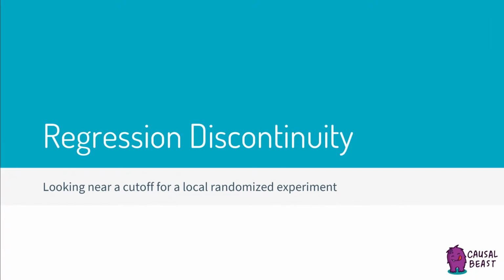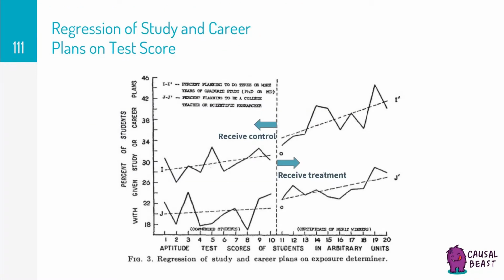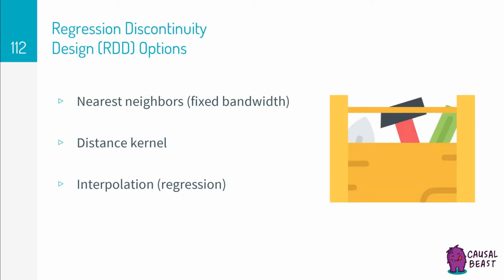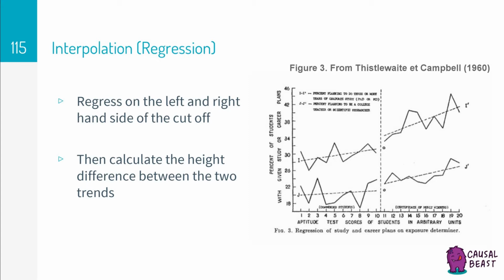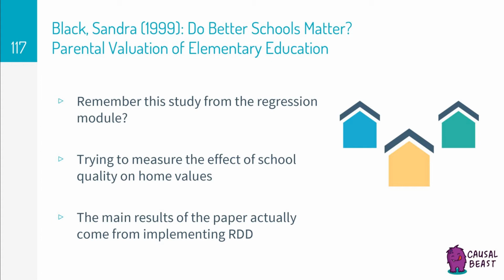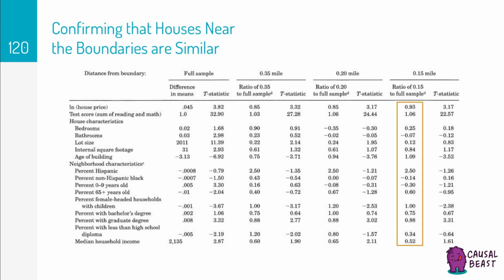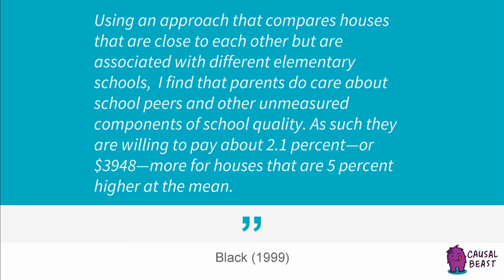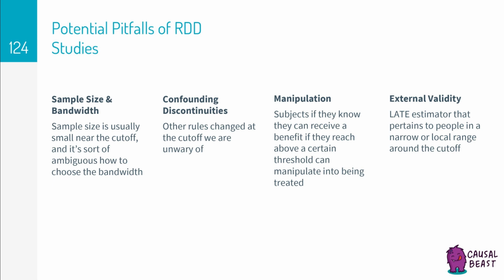(10) Regression Discontinuity - Causal Beast